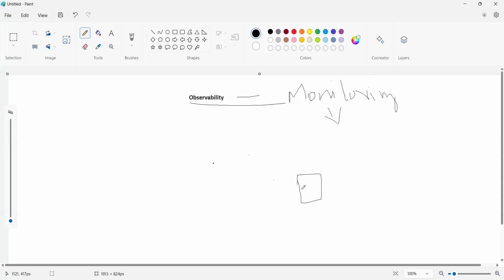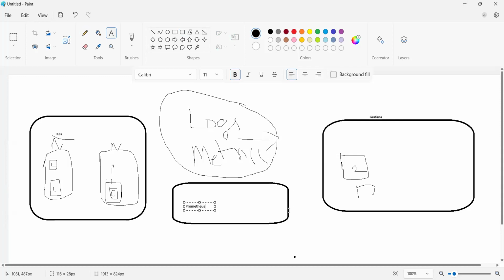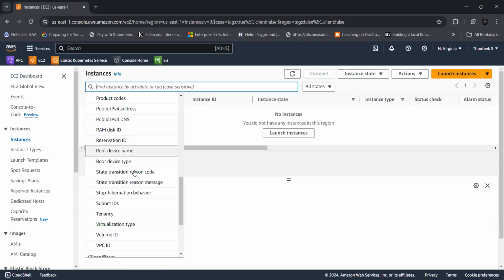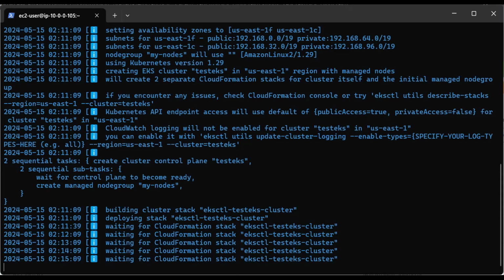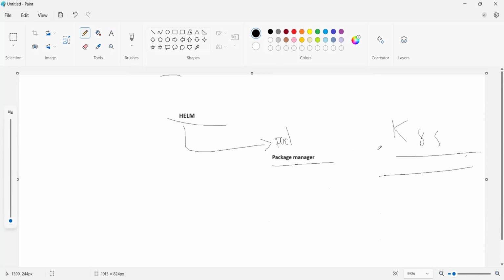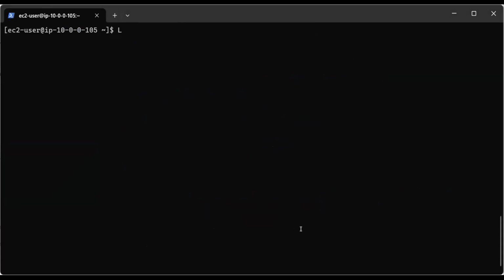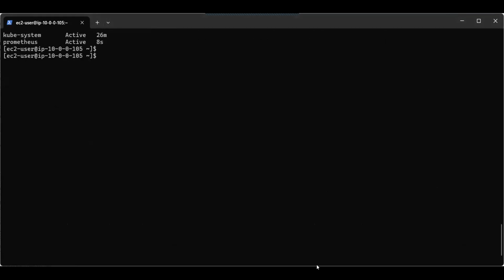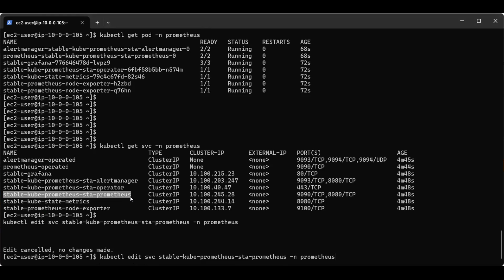Batch-2/Day-16/Topic:Observability Lab for installing Prometheus and Grafana in Kubernetes with Helm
Your Quarries
kubernetes monitoring with prometheus and grafana
setup prometheus and grafana kubernetes
kubernetes monitoring prometheus grafana
kubernetes monitoring with prometheus
prometheus monitoring kubernetes
kubernetes monitoring and alerting
prometheus monitoring tutorial for beginners
grafana prometheus
prometheus
install prometheus and grafana on kubernetes using helm
grafana
kubernetes
prometheus operator kubernetes
monitor kubernetes with prometheus and grafana